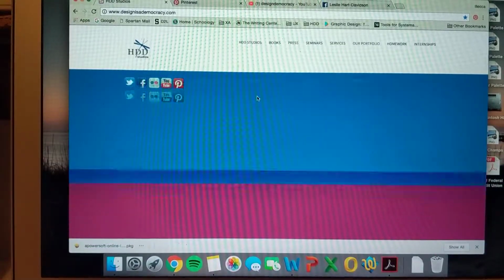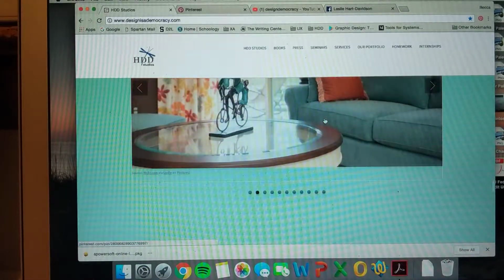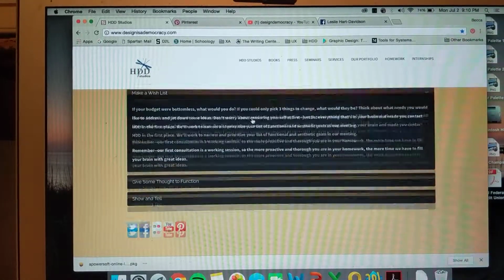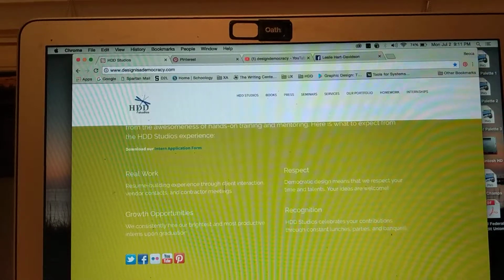Video Journal 2